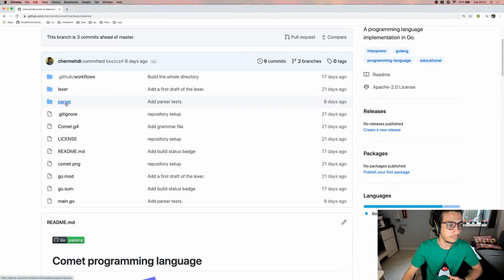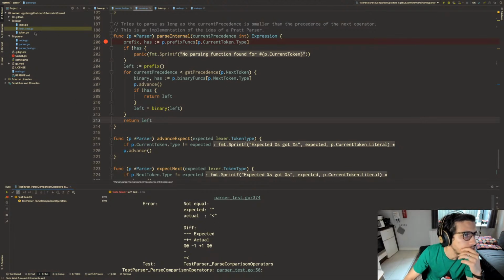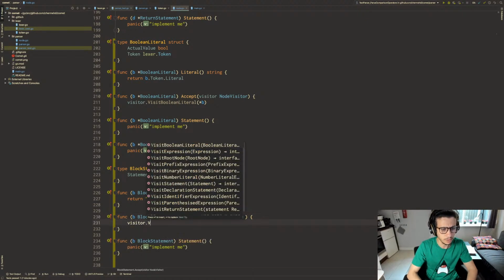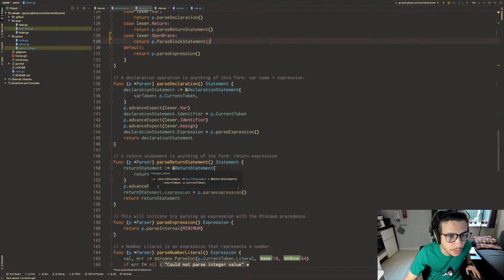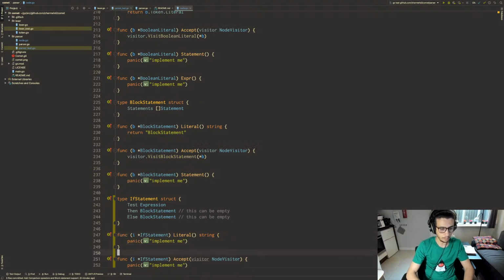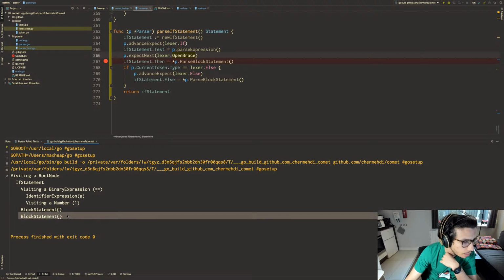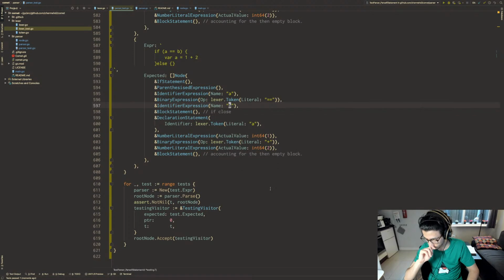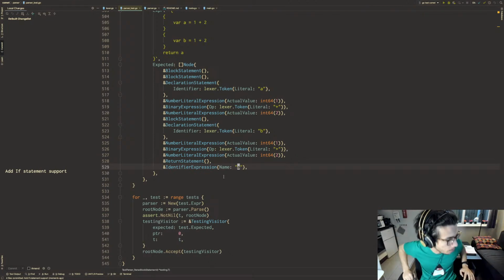Chill stream: Creating an interpreter for a demo language in Go Part 4: (More expressions: Booleans)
I like compilers and interpreters, and i think writing your own interpreter is a good exercise when you try to learn about a programming language, in this stream i will be doing just that.